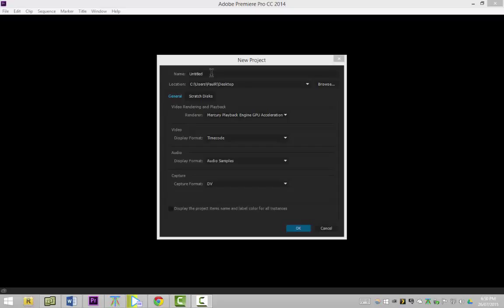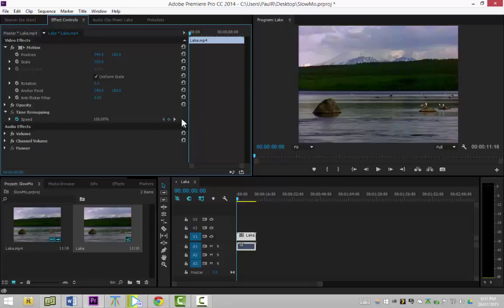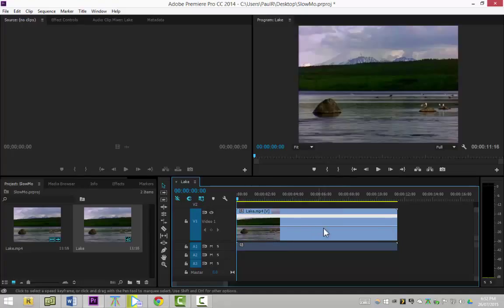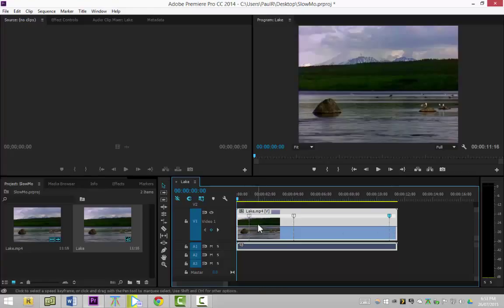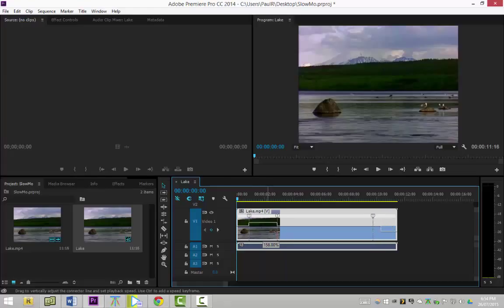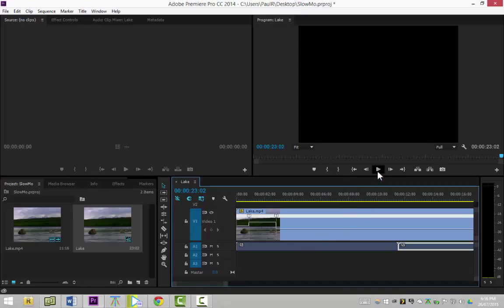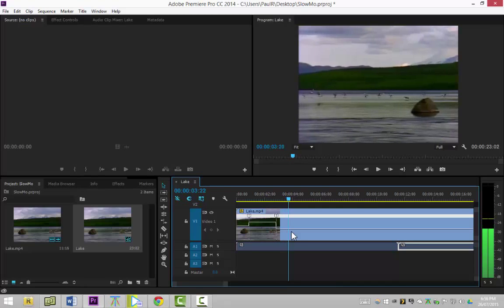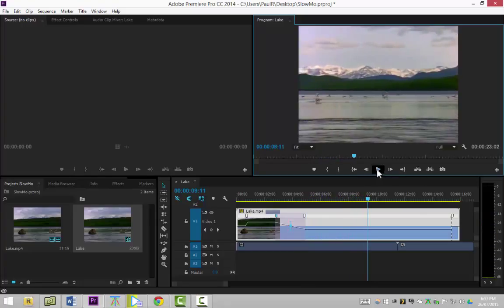9. Video Effects III - Slow Motion